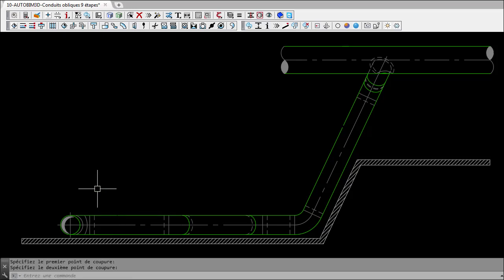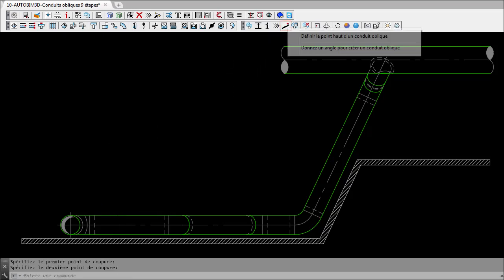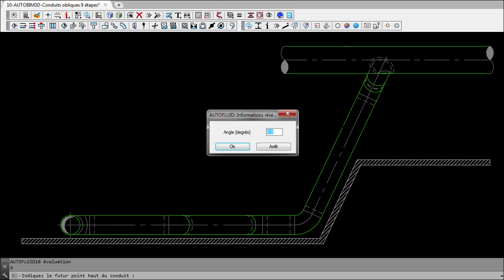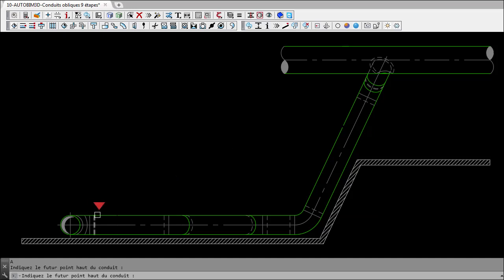AUTOFLUID Guide : 3D transformation : steps 4-5-6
This exercise will show you how to create slanted conduits, add and adjust connected pieces (breaks, elbows) to obtain a network that can be 'transformed' into 3D. It gathers all the difficulties you may face when specifying information for your 2D networks.